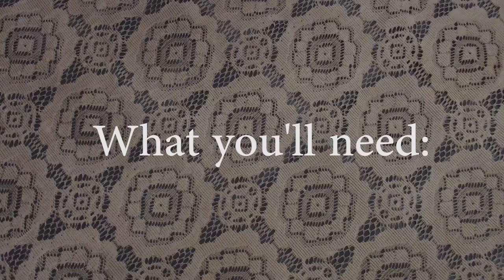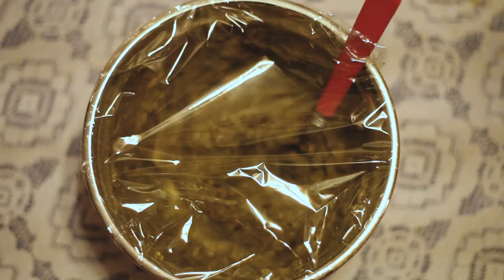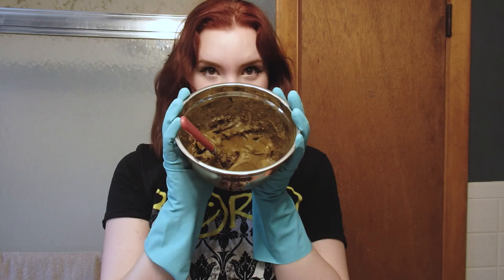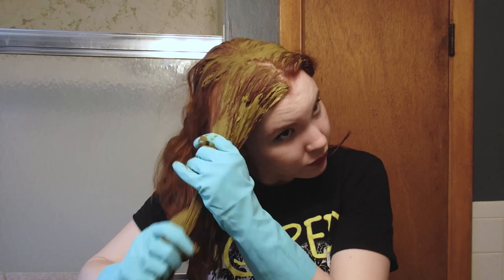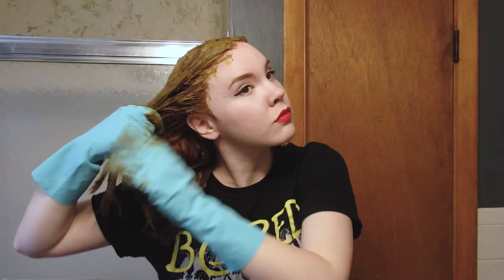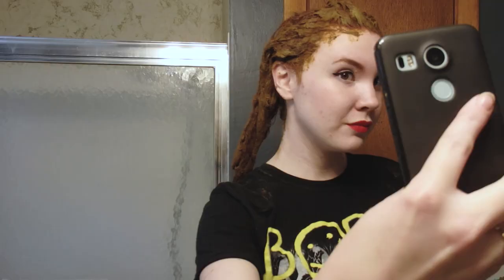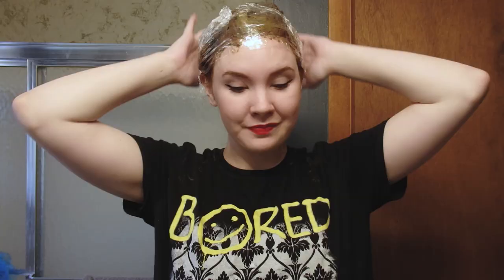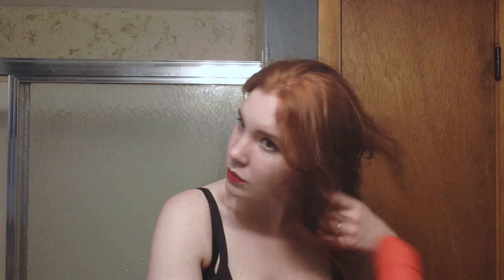Dyeing Your Hair Red with Henna!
Hey guys! Hope this is somewhat useful! If not, I hope you at least enjoyed watching me cover my entire head in green sludge!
A couple notes:
- The henna color gets darker with each application, so use it sparingly if you want that lighter orange!
- I have used box dye (a deeper red) over the henna and it worked fine for me.
- I use box dye for my roots after the application of henna, it doesn't stick as well to my virgin roots, so I let a bit of time pass with just box dye before dying with henna again. :)